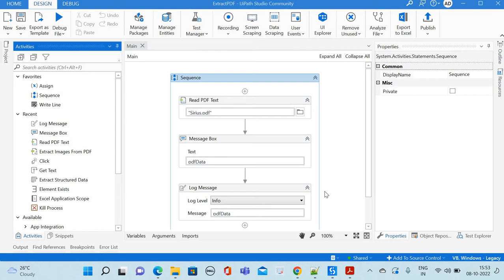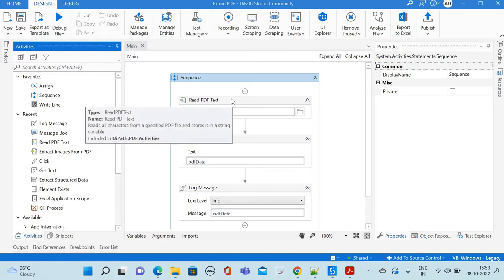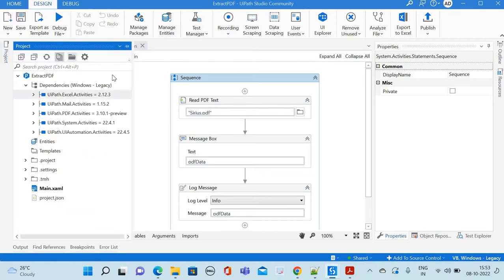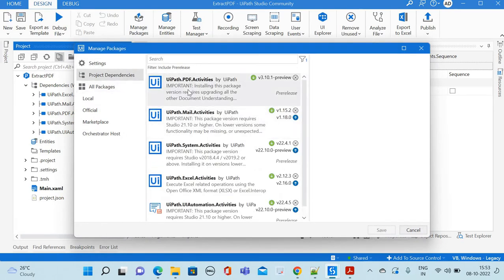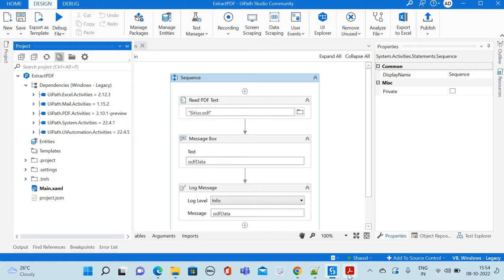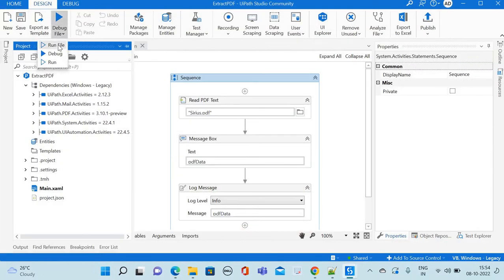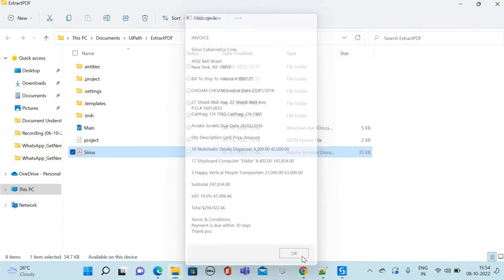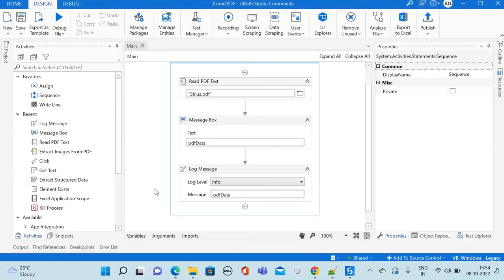UiPath PDF Data Extraction | UiPath PDF Data Extract Text | Extract PDF Data using PDF activities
This video showcase how to extract PDF data using UiPath activities.
In this video we will perform demo on uipath pdf extraction.
This UiPath pdf data extraction tutorial will help you to understand how uipath pdf extraction automation works.